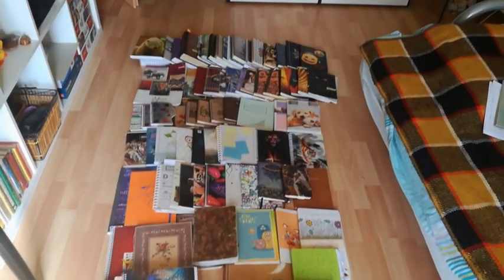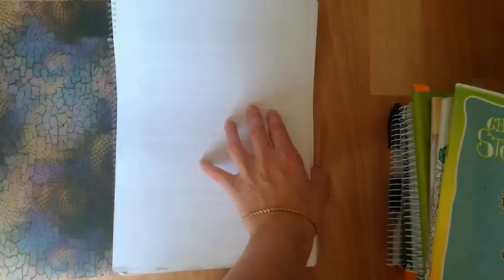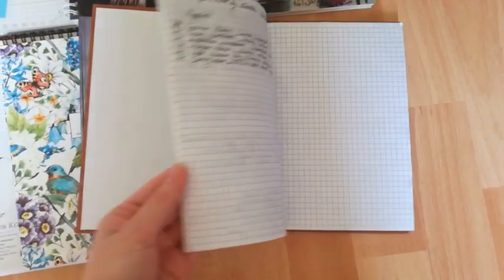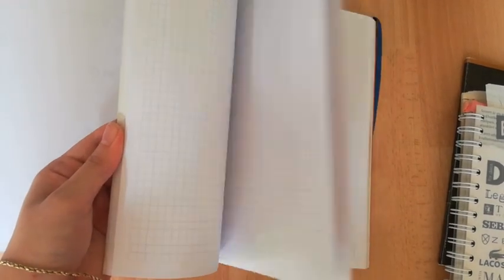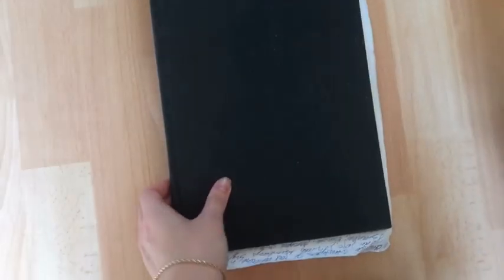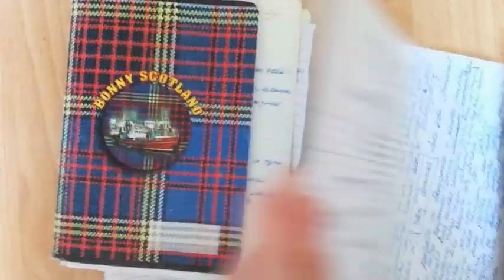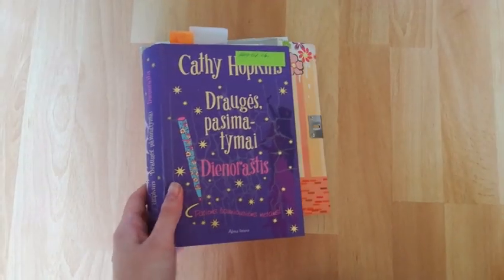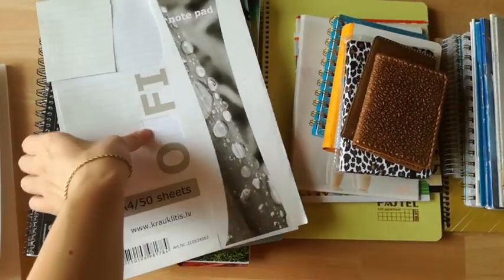My Collection of 120 Journals & Notebooks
Hello everyone! This is my first video, featuring most of my notebooks and journals, as well as sketchbooks. I do have a lot of them, as you can see :) But there's more stashed away somewhere, I am sure. It turns out in this video I showed exactly 120 notebooks & journals that I own :)

Here you can find the gratitude journal I designed

My fashion coloring book Volume 3
My fashion coloring book Volume 2
My fashion coloring book Volume 1

Edits made with You Cut app.